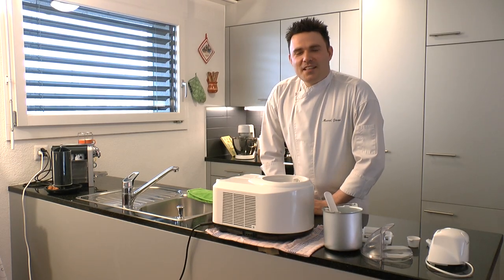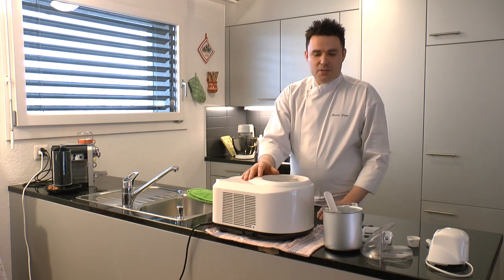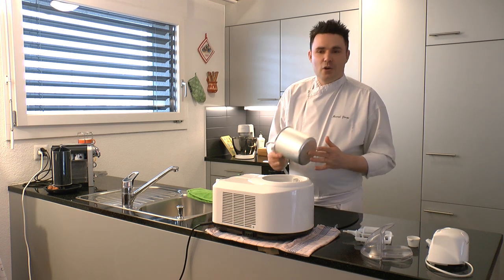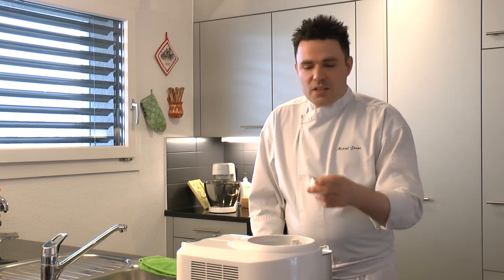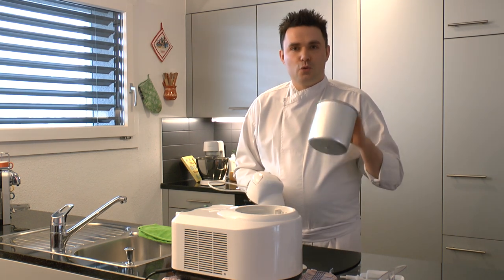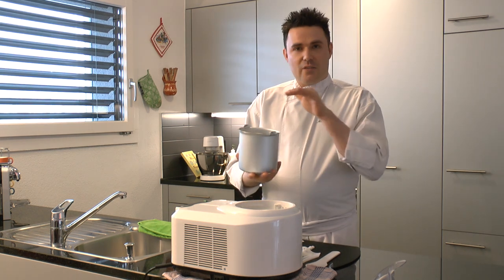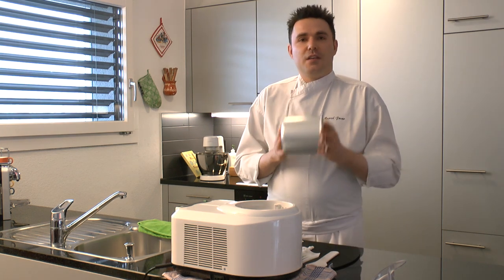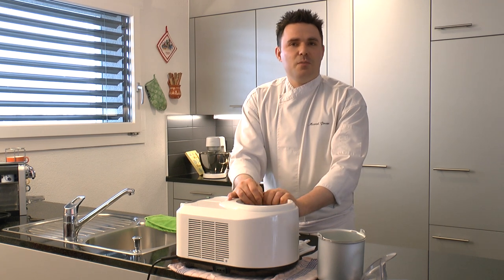Testbericht Gelato Chef 2200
Gut & günstig! Eismaschine ohne Kompressor hier geht es zum Testsieger

Music licensed by ivan GALiLEO "relaxed upbeat - funny business ensemble"